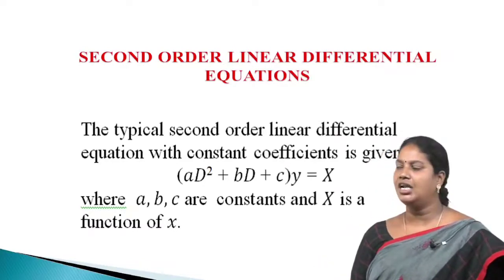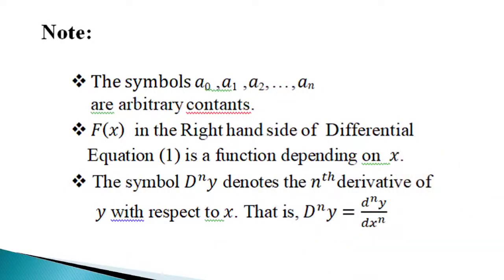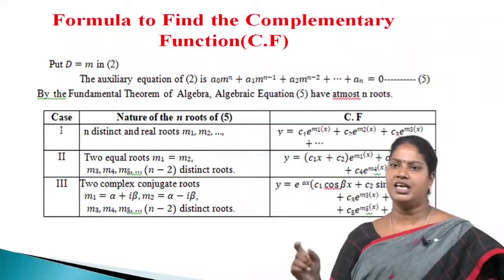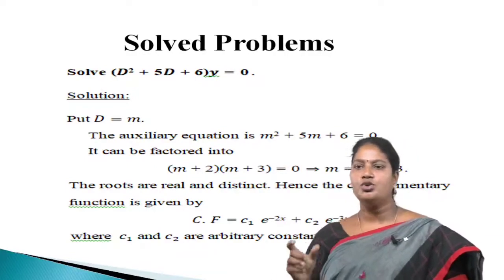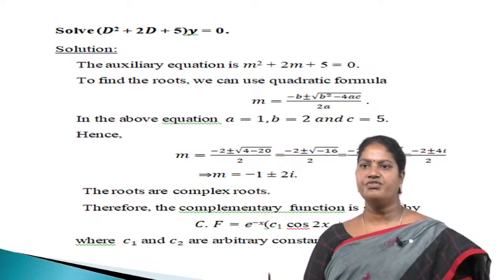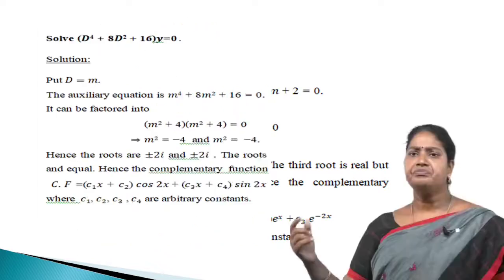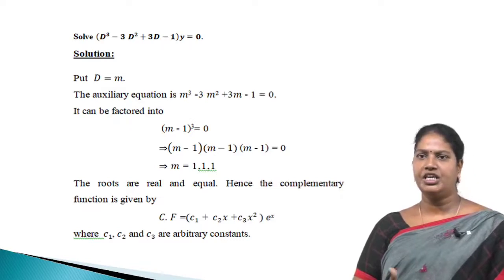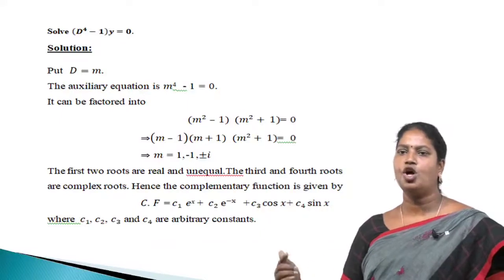Higher Order Linear Differential Equation with Constant Co-efficients